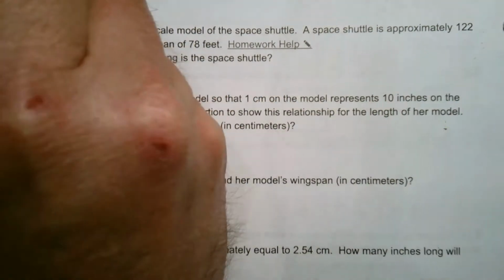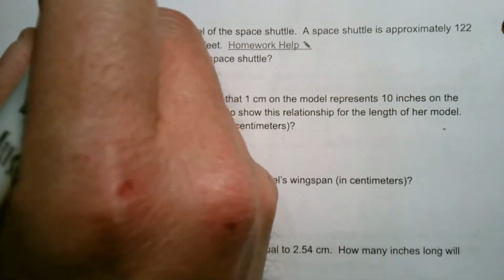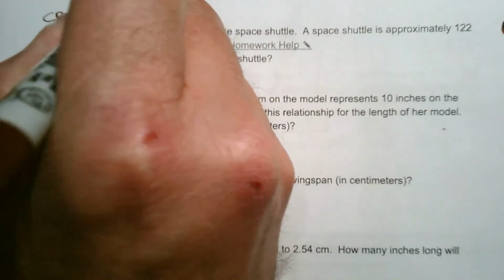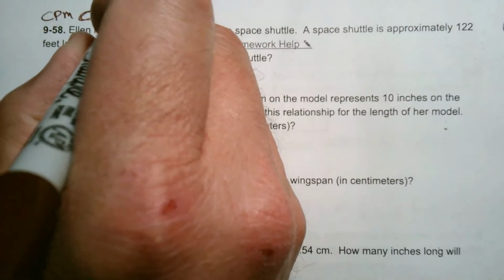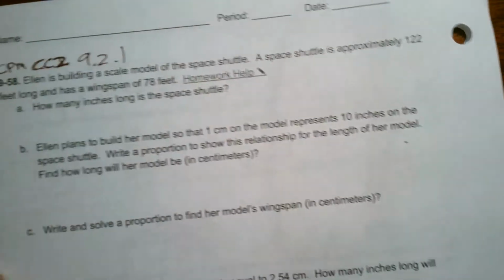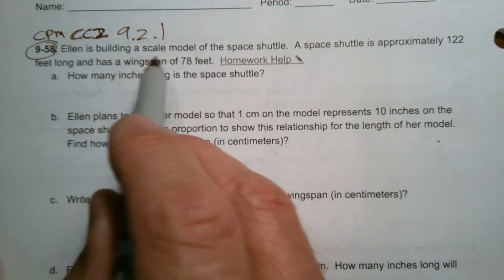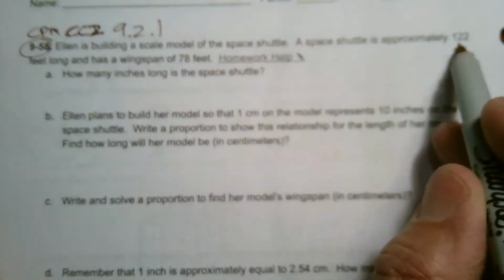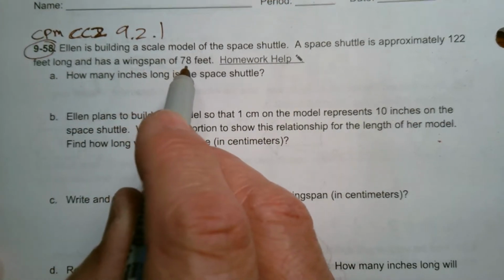CPM CC2 Section 9.2.1 #9-58 (Unit conversion and scaling)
Learn with Mr. Dell as he explains how to convert feet to inches to cm and use a scale factor to determine model lengths.